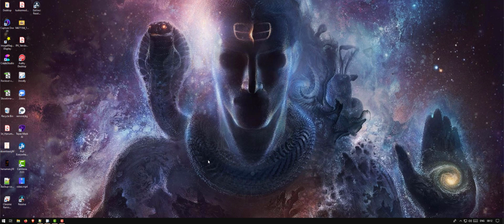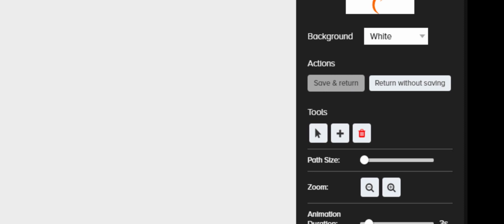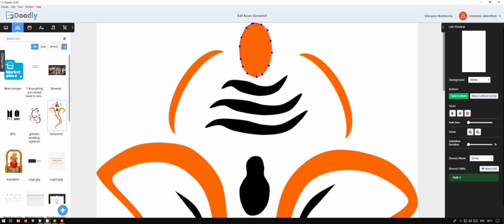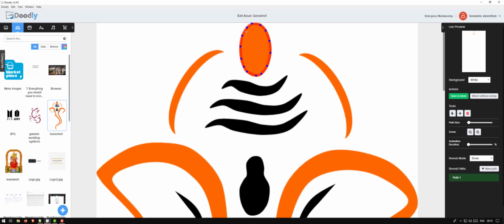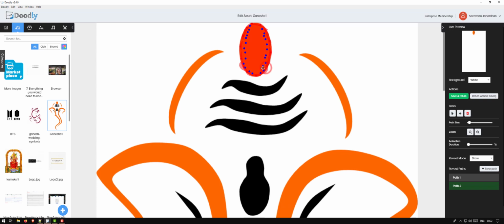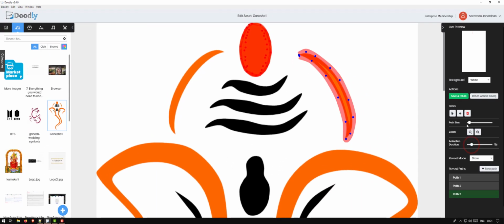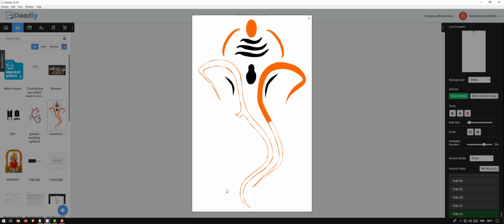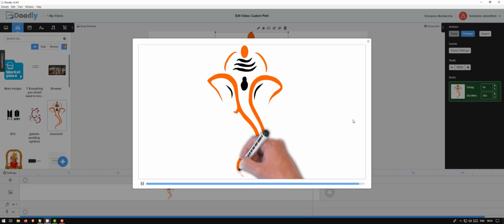Doodly How to use Custom Path to draw naturally. Reveal setting & more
Doodly Tutorial to show how to use custom path to draw any image for your video 🎞. This tutorials shows you tips 😎 and 🙃 tricks on how to use the custom path, settings, undo/redo or fix any mistakes.

These tutorials come with multi-language titles, descriptions and subtitles.
Please Note: The multi-language are generated using machine learning services like Google Translate so please forgive if there is any spelling and/or grammar mistakes 😞.

Translated titles:
Doodly Cómo usar Custom Path para dibujar de forma natural. Revelar configuración y más

Doodly Wie man Custom Path verwendet, um natürlich zu zeichnen. Einstellung und mehr anzeigen

Doodly Comment utiliser Custom Path pour dessiner naturellement. Révéler le cadre et plus

(९-१--) स्वाभाविक रूप से आकर्षित करने के

Doodly كيفية استخدام Custom Path للرسم بشكل طبيعي. تكشف عن الإع

Doodly如何使用Custom Path进行自然绘画。显示设置等

Doodly કુદરતી રીતે દોરવા માટે Custom Path કેવી રી

Doodly ನೈಸರ್ಗಿಕವಾಗಿ ಸೆಳೆಯಲು ಹೇಗೆ ಬಳಸುವುದ

Doodly இயற்கையாக வரைய எப்படி Custom Path பயன்படு

Doodly సహజంగా గీయడానికి ఎలా ఉపయోగించాలి Cu